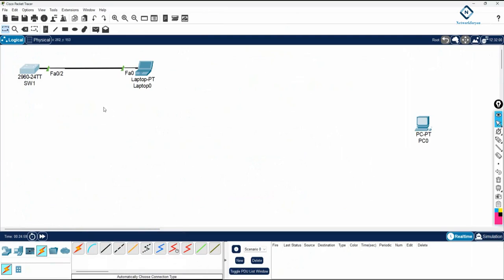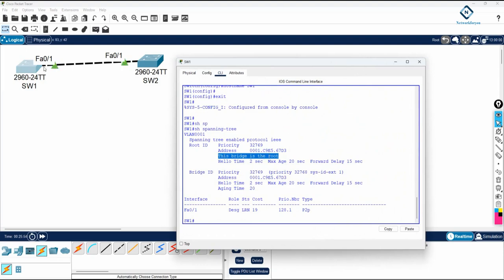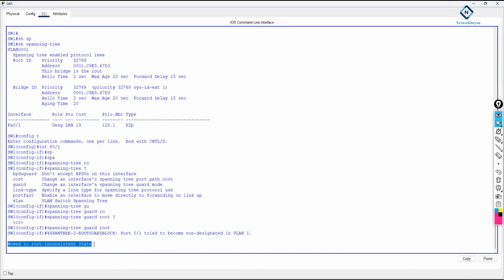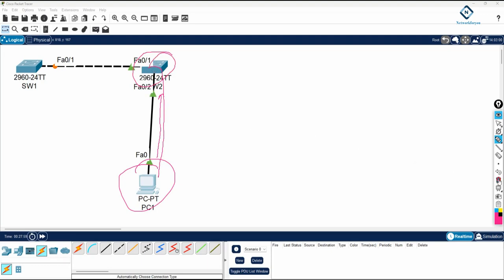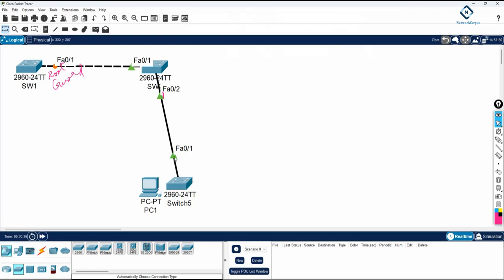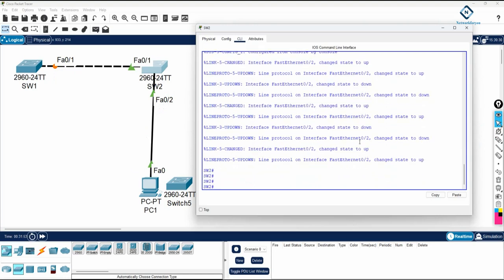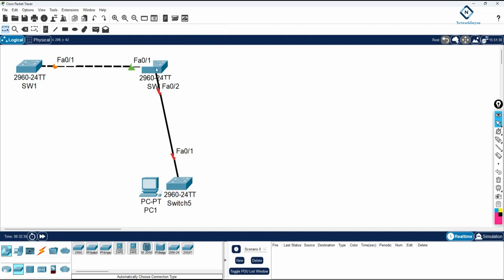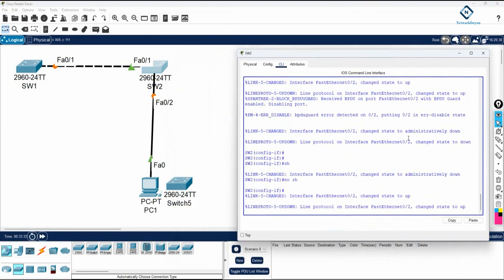How to Configure Root Guard and BPDU Guard in CISCO Packet Tracer? | CCNA 200-301 V1.1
Hello Everyone,

In this video we are going to discuss How to Configure Root Guard and BPDU Guard in CISCO Packet Tracer?
Thanks.

About us:
Thanks